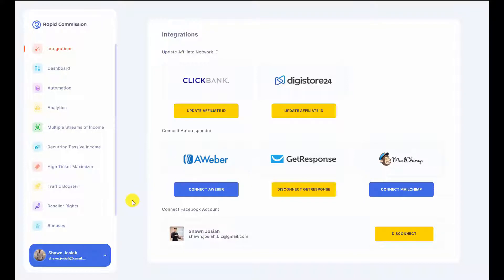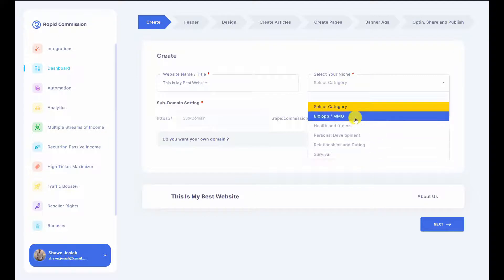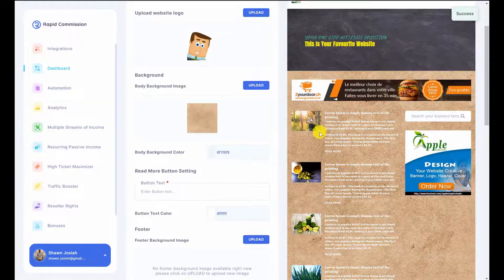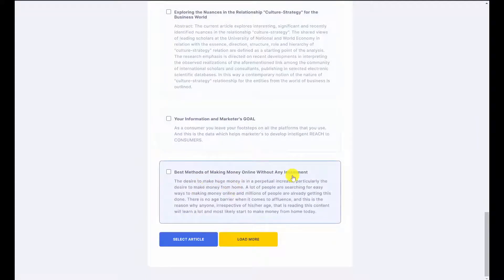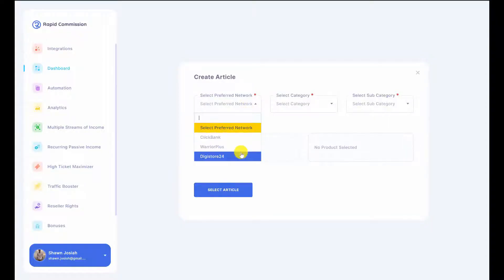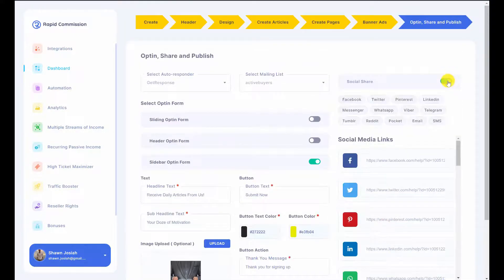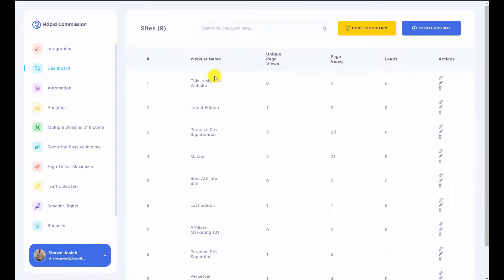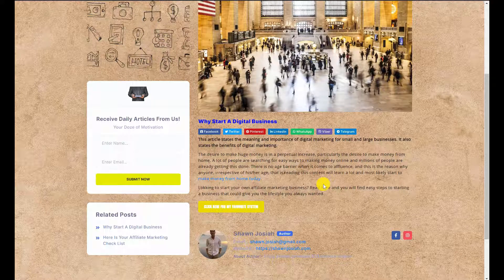Rapid Commission Sites - DOTD (Tweaked For Higher Conversions)